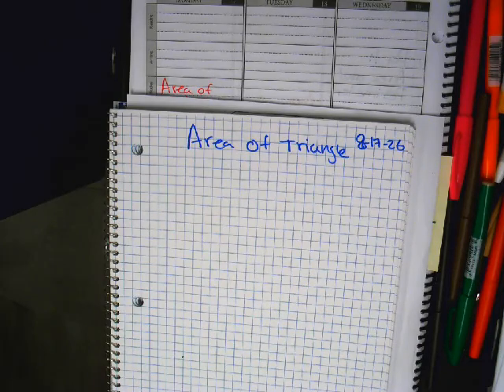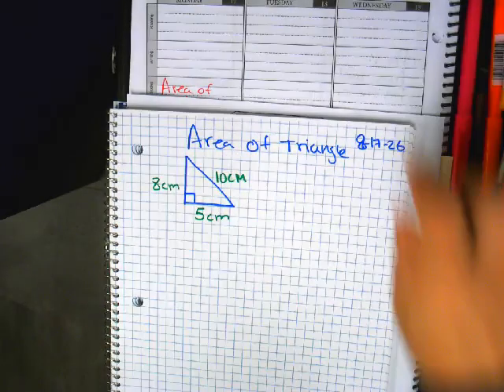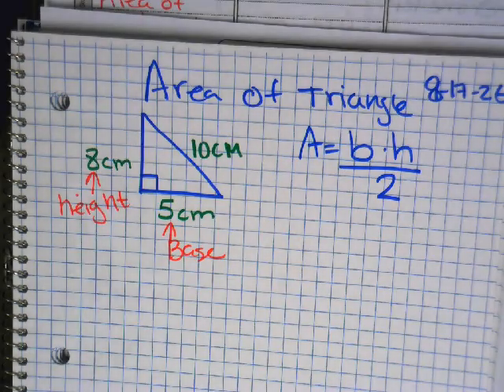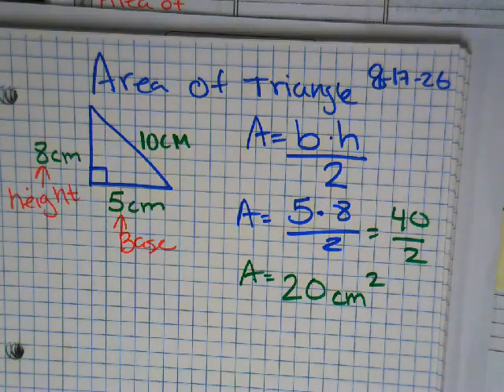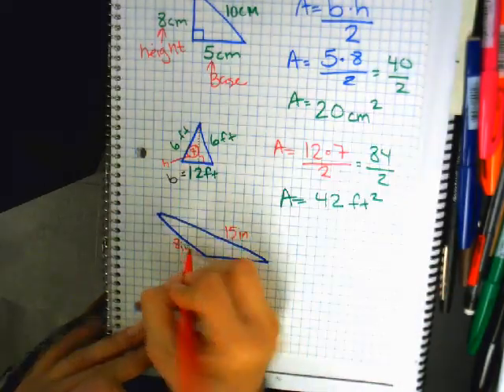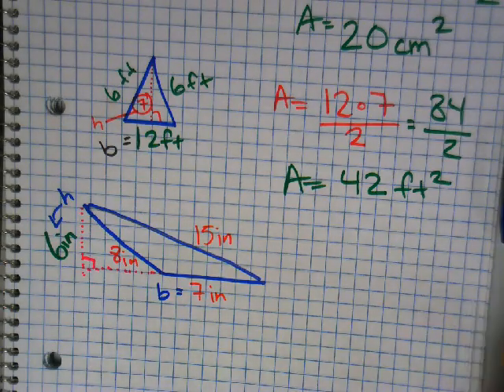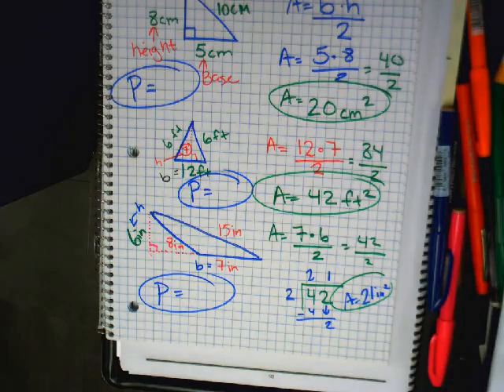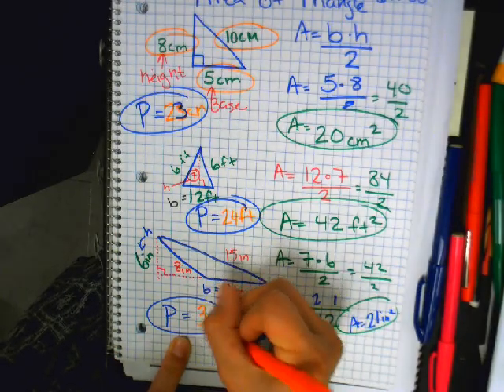area of a triangle